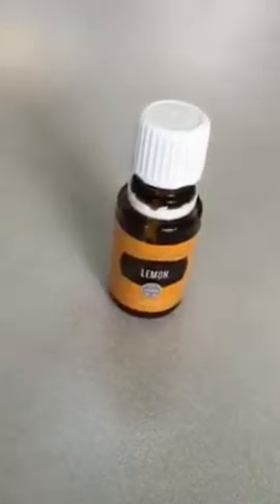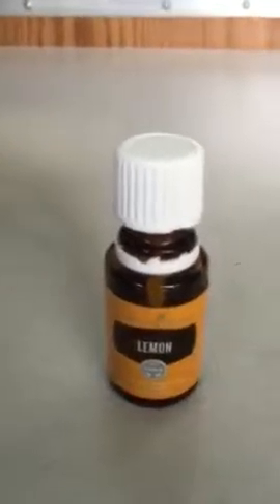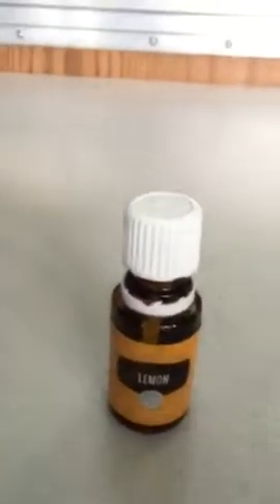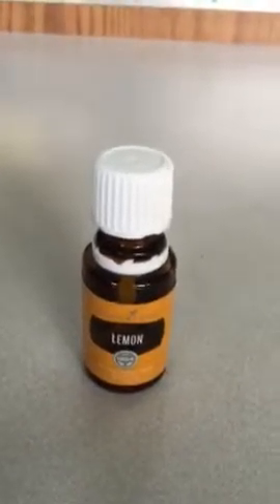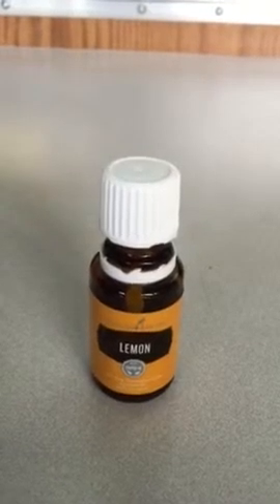Young Living Lemon Essential Oil Removes Sticky Goo